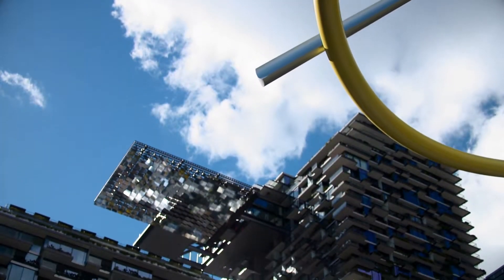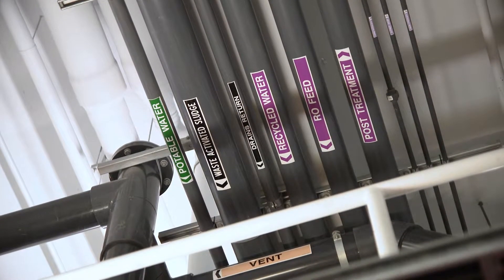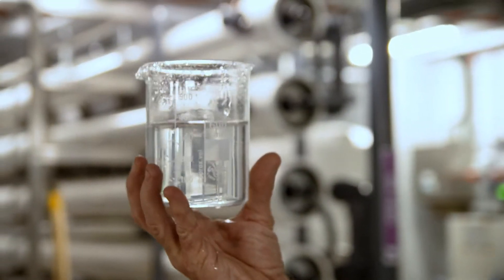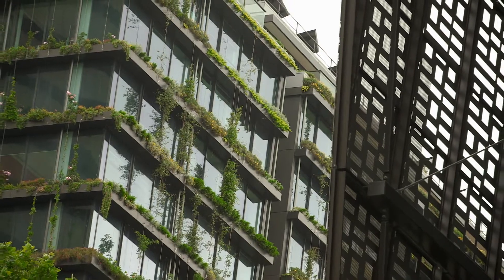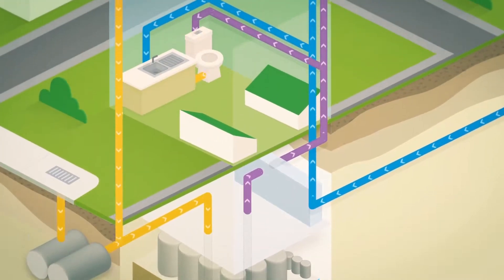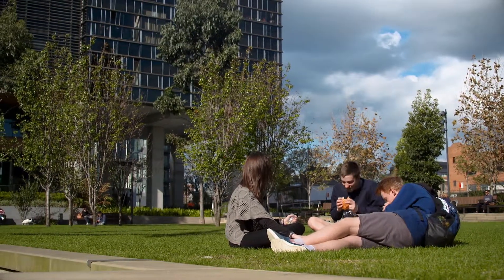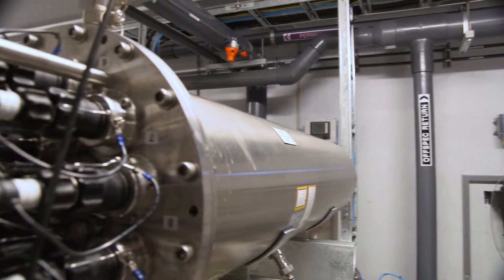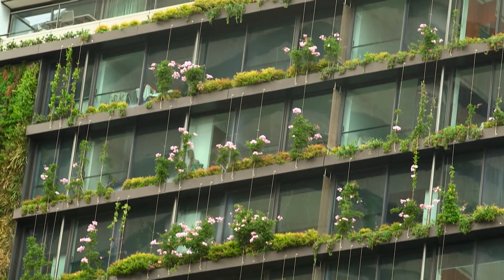Red Hat Films Melbourne │ Flow Systems │ Central Park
This movie highlights the innovative features of Central Park Sydney – an urban village maximised for self-sufficiency through renewable energy sources and sustainable water supplies.